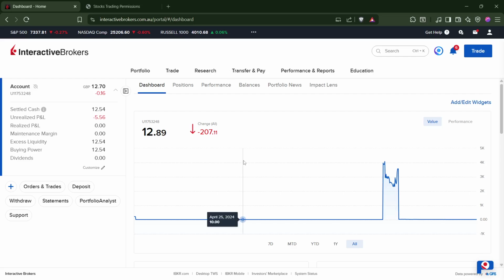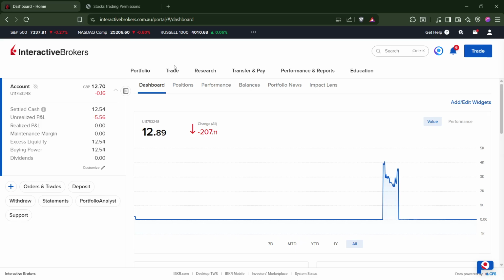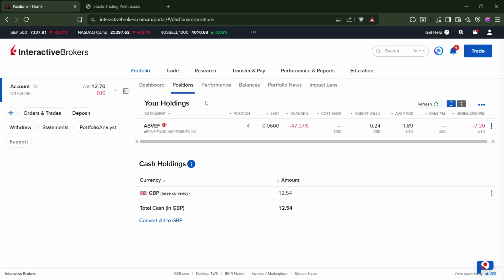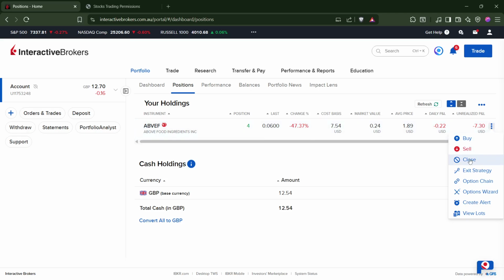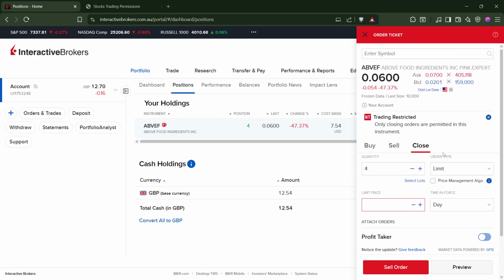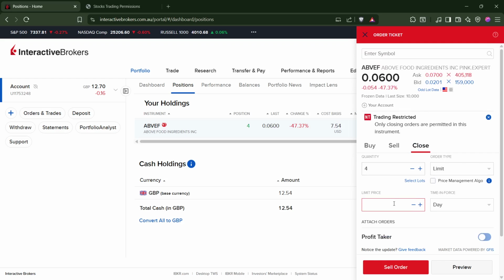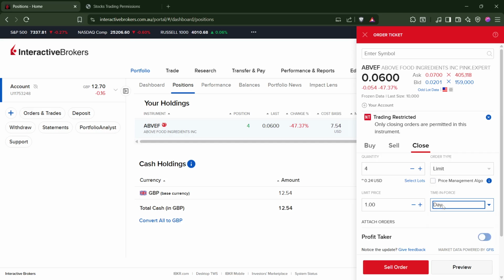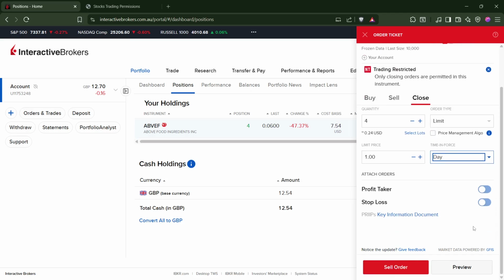How to Close a Position on Interactive Brokers (2026 Method)